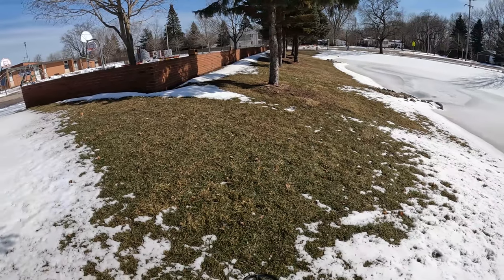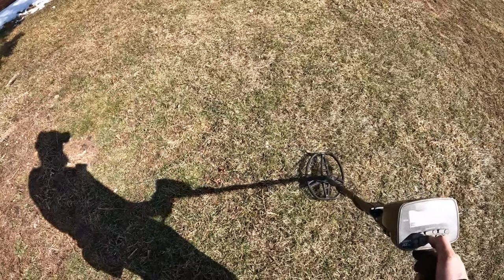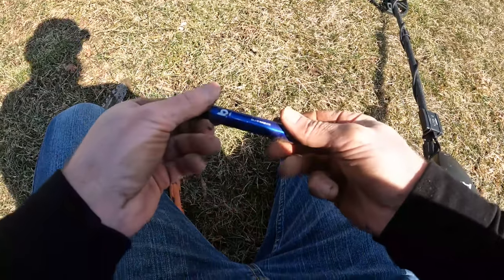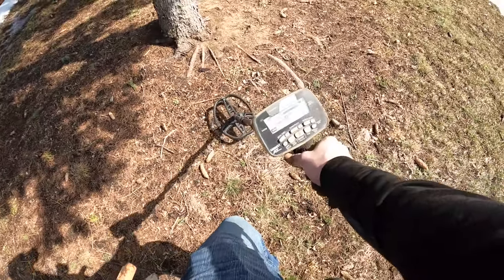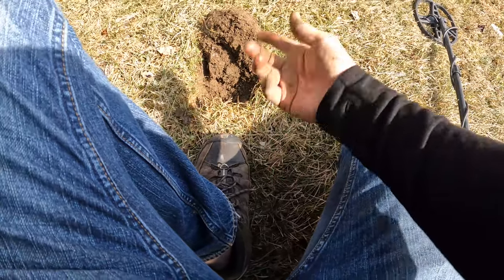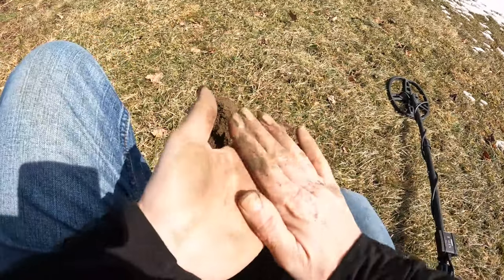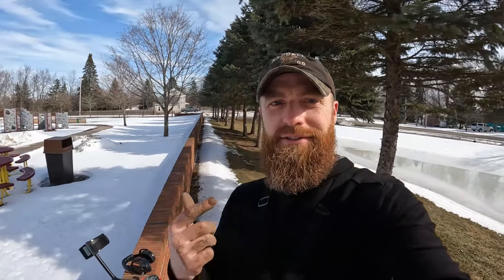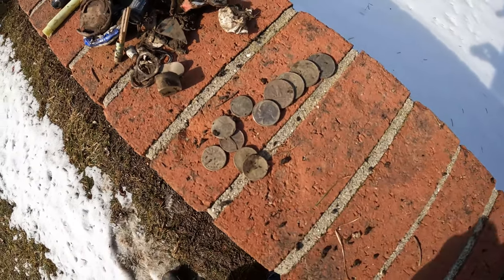Metal Detecting A Middle School Yard Spring 2022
Wow, we finally got some warmer weather today. The snow melted in places and the ground also started to thaw. I found a small patch of grass at the local middle school to go metal detecting. It was the first hunt of the season and also the first time I metal detected with the Garrett Z-Lynk MS-3 wireless headphones. I really enjoyed not being tethered to the metal detector and they were comfortable, and quite accurate in locating the signals.

In this video the camera angle was slightly too low. I will adjust next time:)

Get Out There And Find Your Treasure! Dr. Squatch, All-natural, men's soaps and products! I love this stuff!